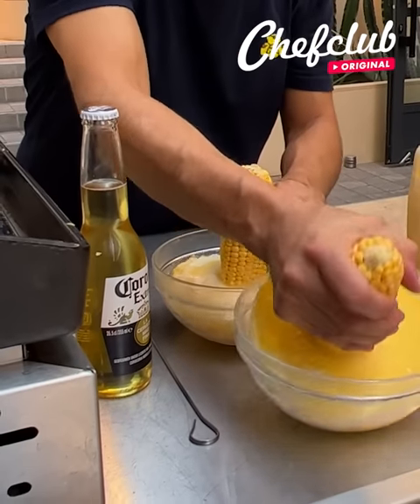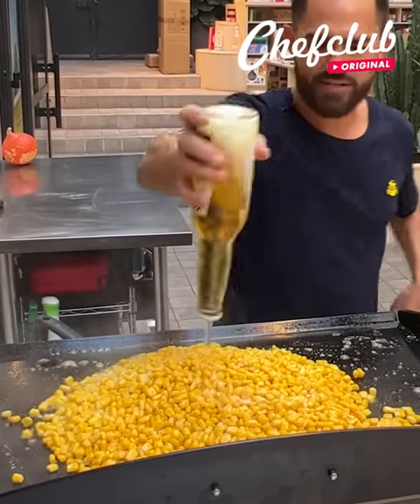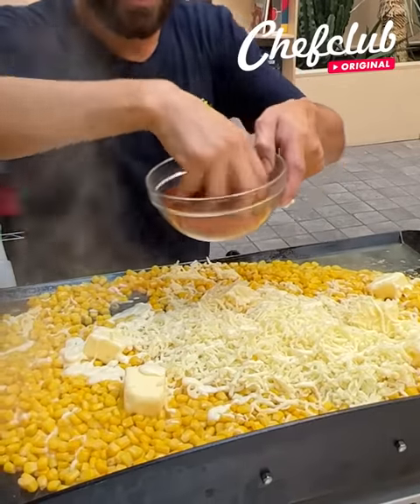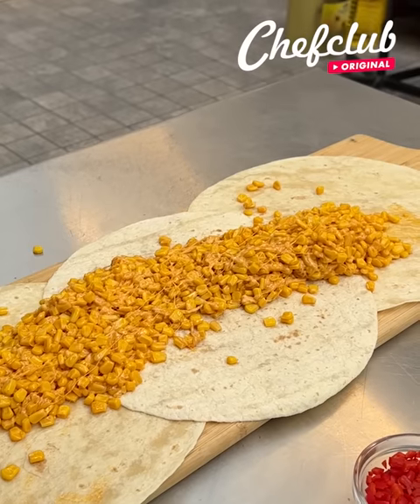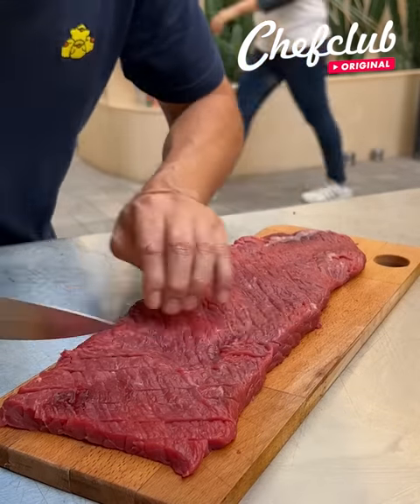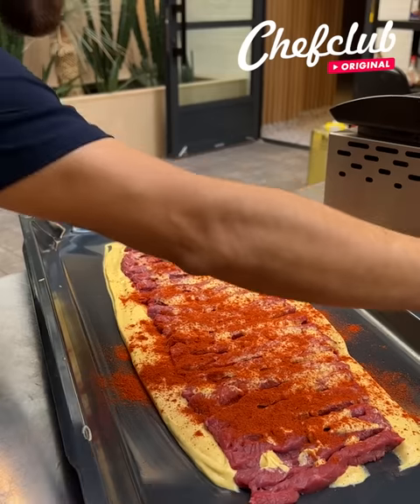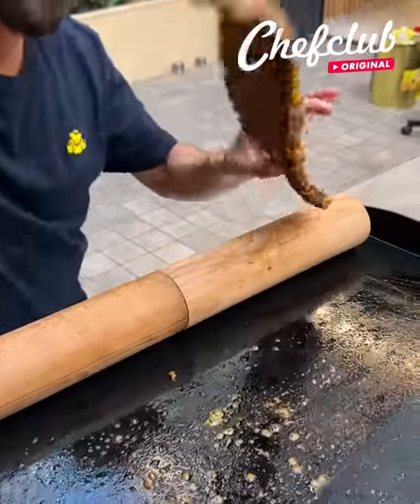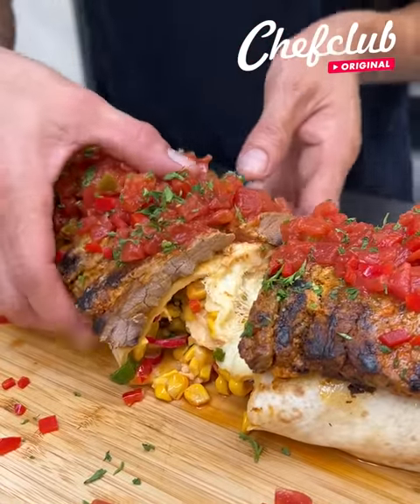The Perfect Burrito Recipe | Street Corn Elote Edition 🌯